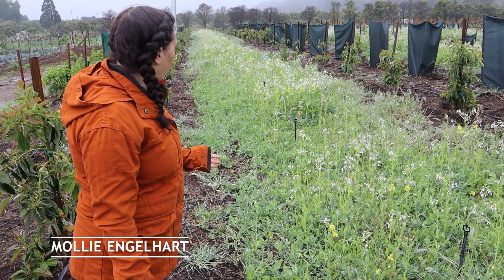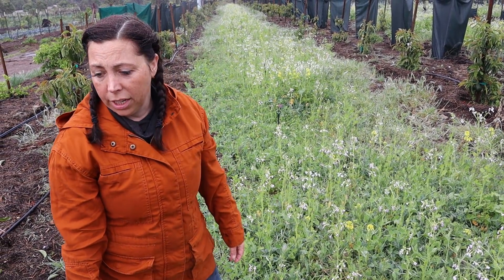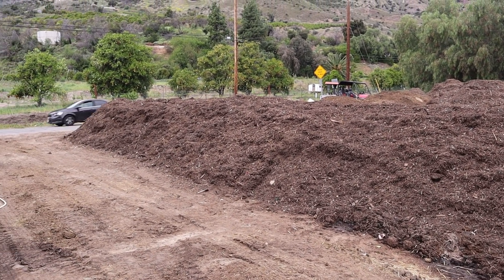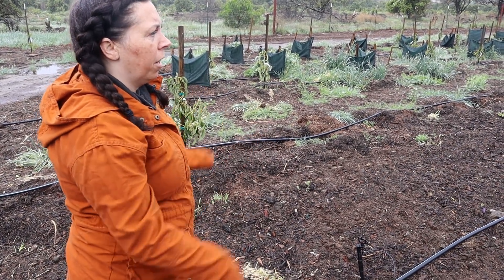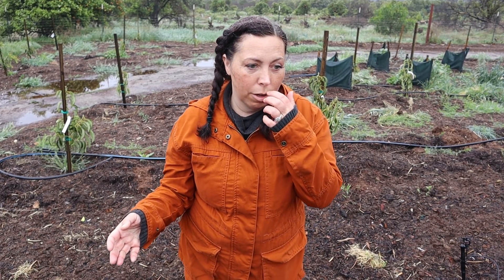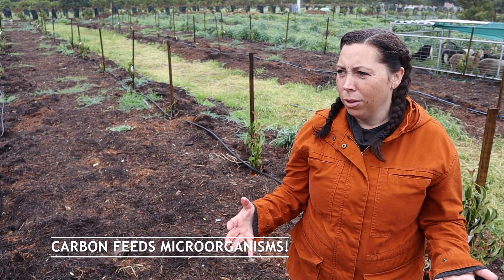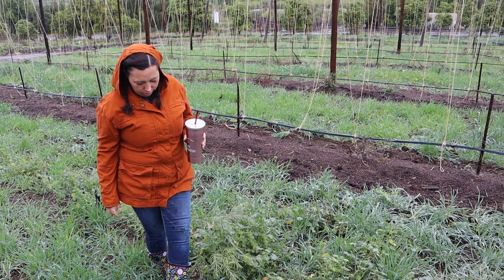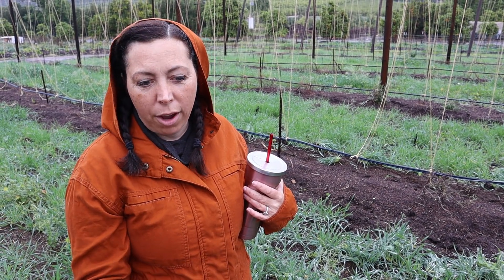Soil Fertility - Regenerative Agriculture Practices for Building Soil Fertility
Deep dive into how Sow a Heart Farm built fertile soil in just two years using cover crops, holistic planned grazing and compost.